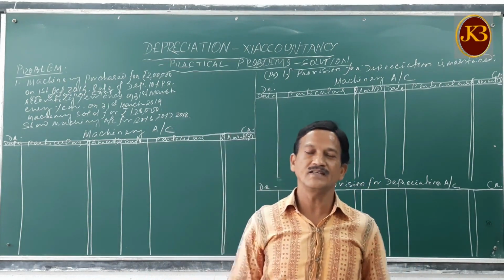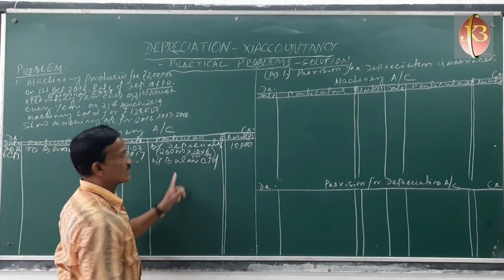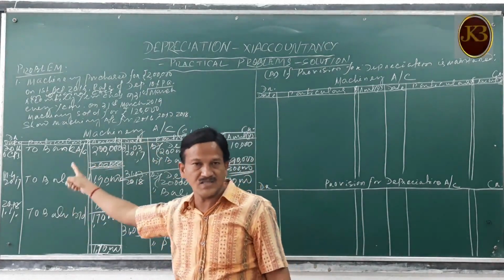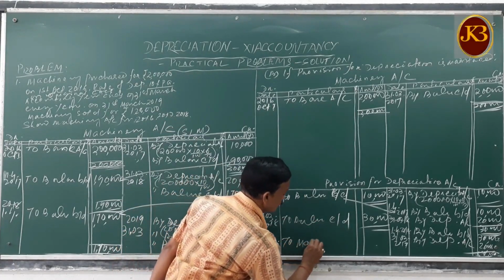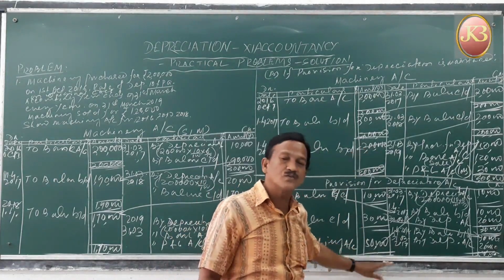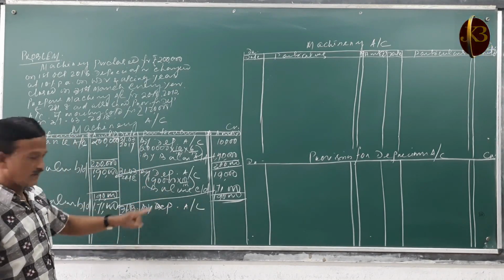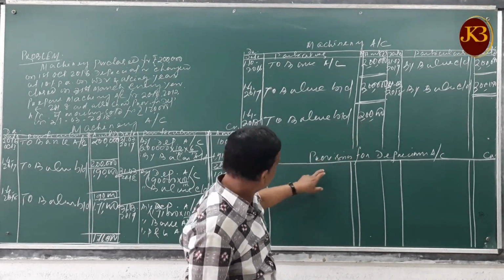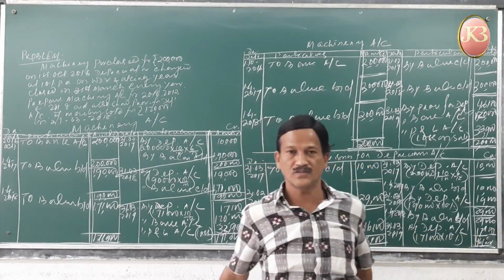DEPRECIATION(3) - XI ACCOUNTANCY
This youtu.be is prepared for Class - XI commerce students from Accountancy subject.It also helpful for students pursuing higher studies in commerce with Accountancy subject. It tries to explain the methods of recording depreciation in the books of account through practical problem-solving. Both the methods are shown in solution.